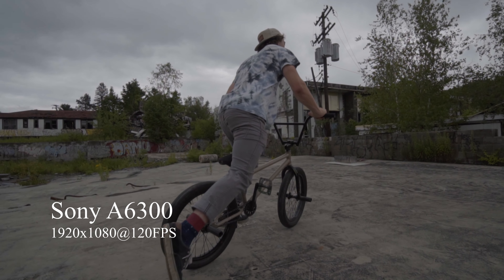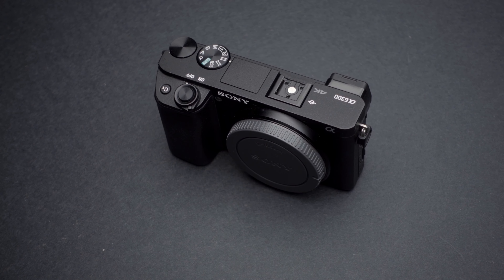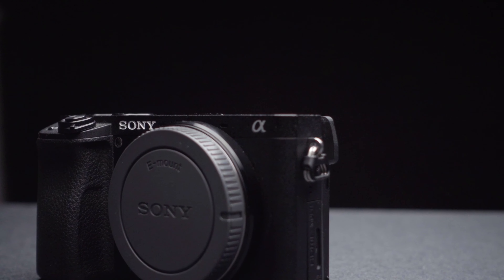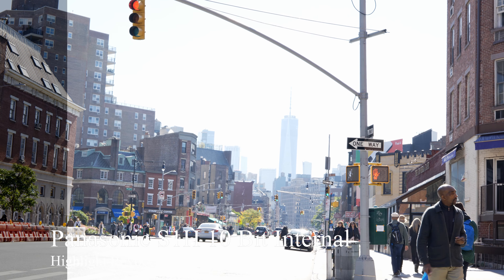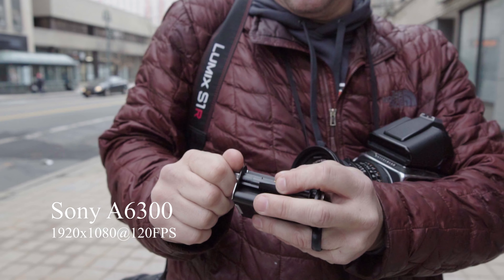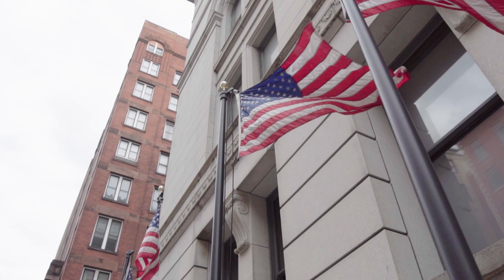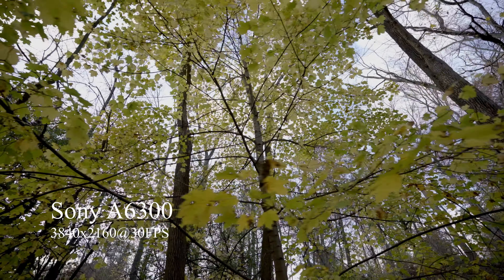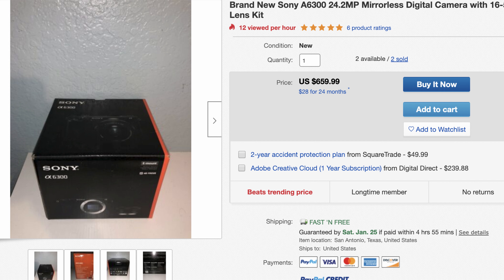Is the Sony A6300 Worth Buying in 2020?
My thoughts on a four year old camera. My main point to keep in mind is that just because something is newer does not mean it is particularly better in every way. It seems camera manufactures have a way of recycling the same camera by adding one or to insignificant features and charging an extra $150.